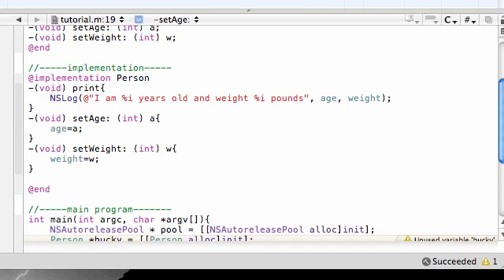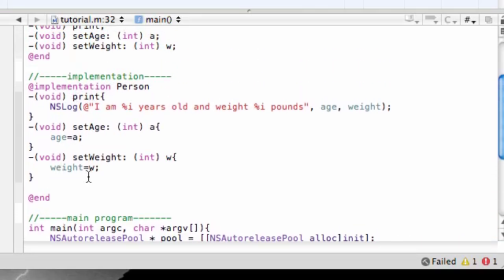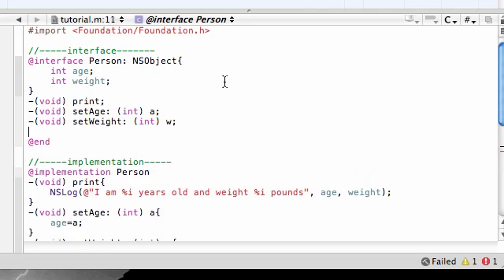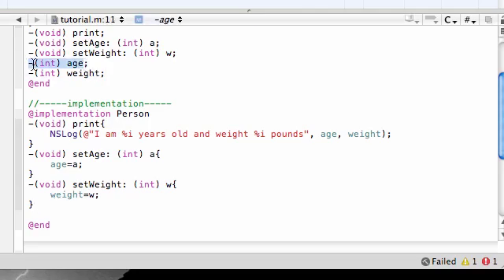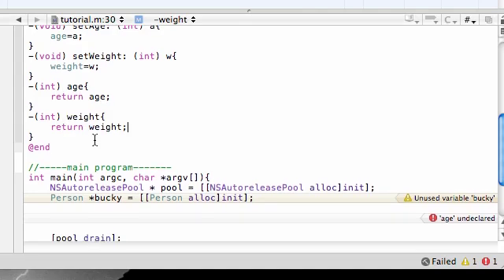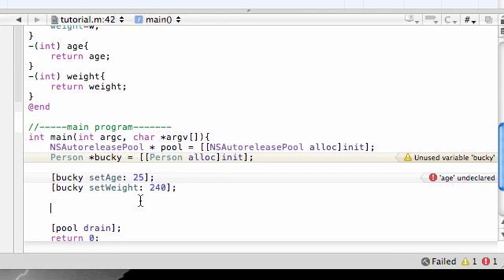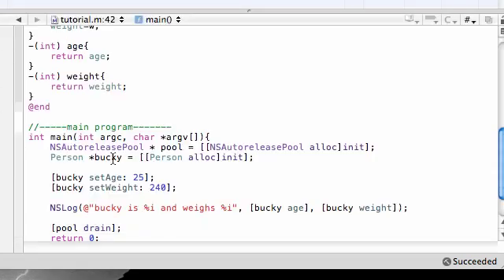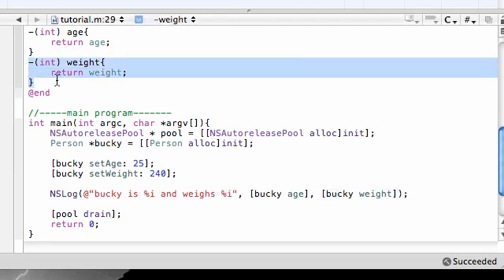Objective C Programming Tutorial - 8 - Accessing Instance Variables